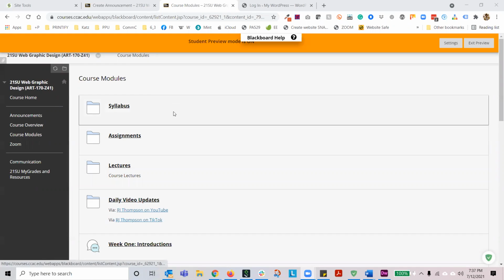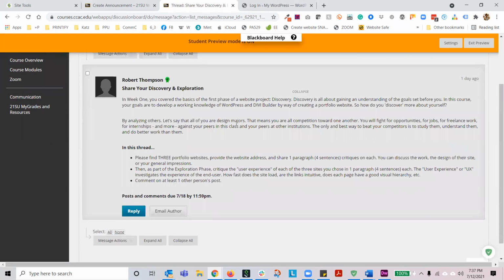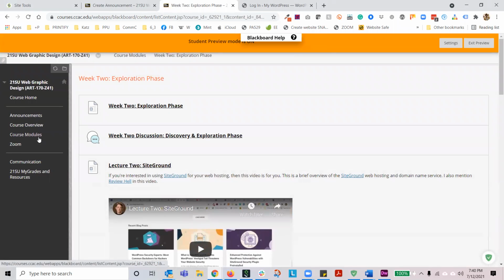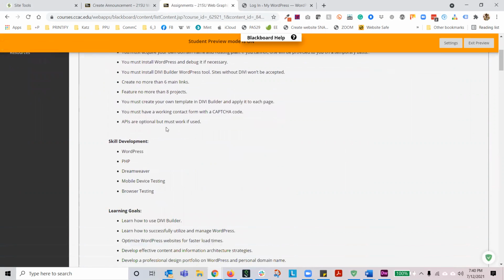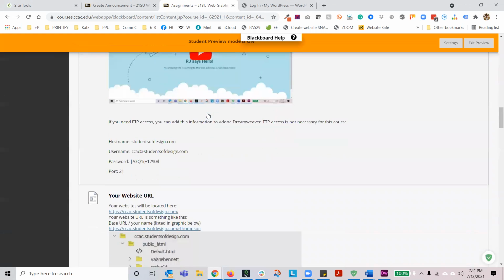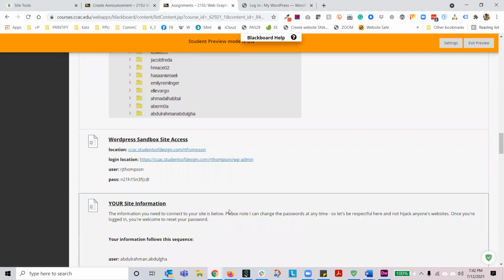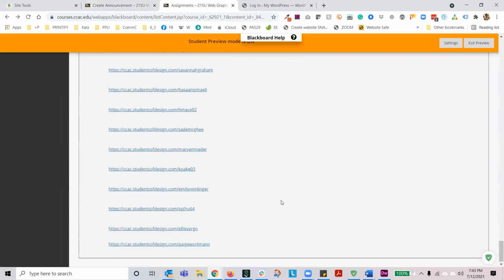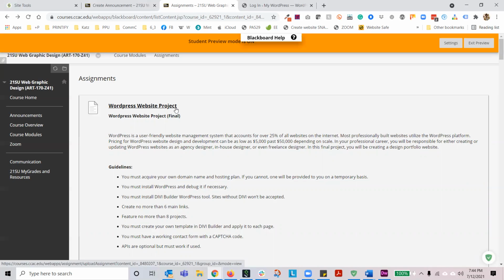RJ Daily Update 4 Extended